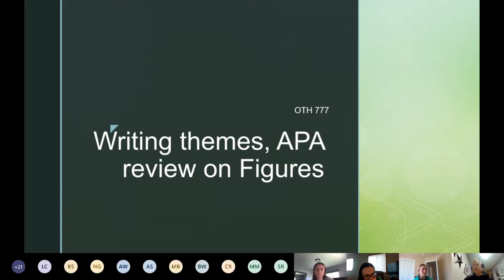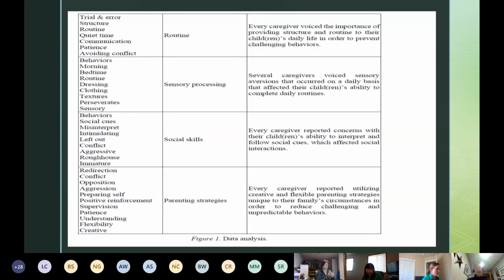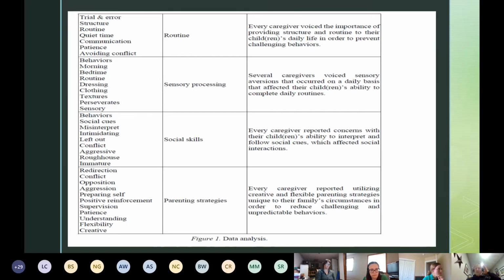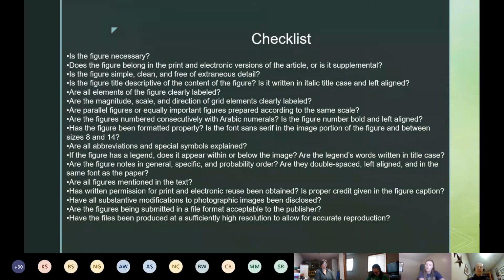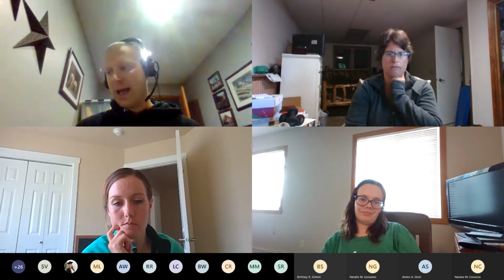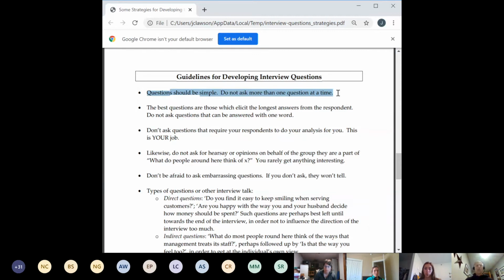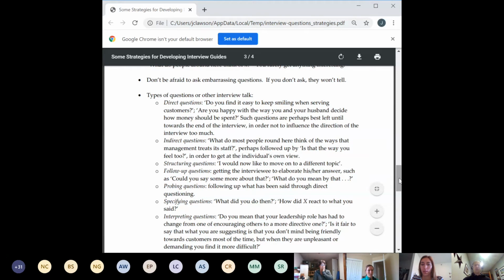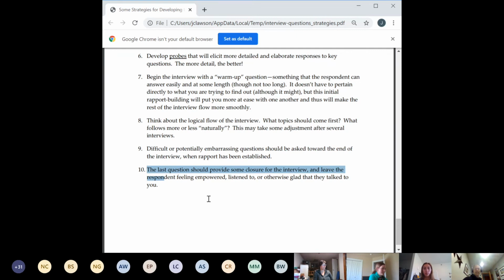777 lecture: themes and figures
Meeting in _General_ .mp4